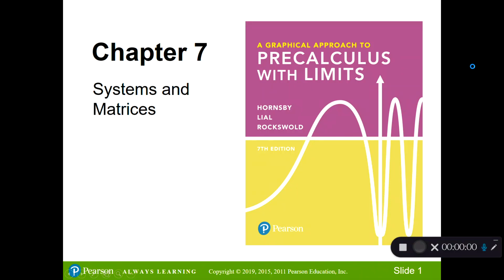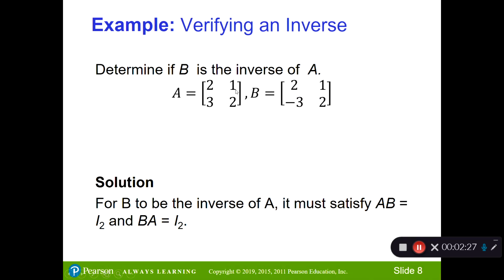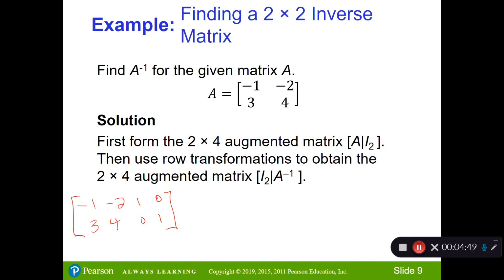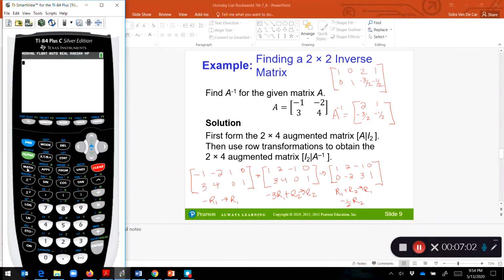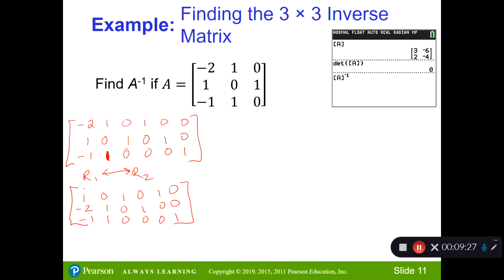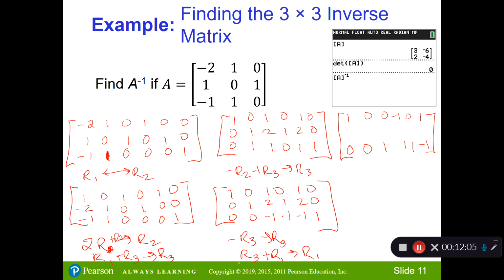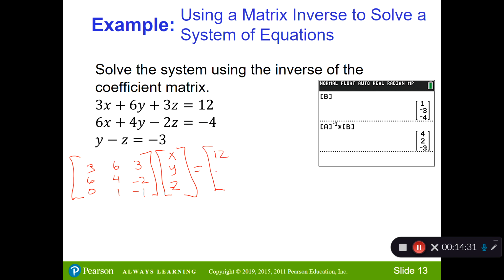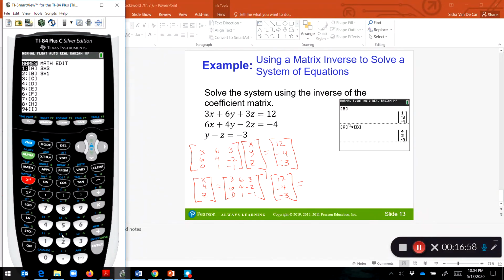MAC 1140 Inverse Matrices